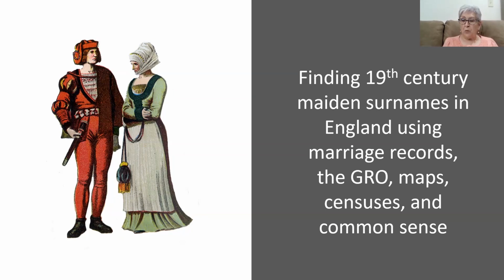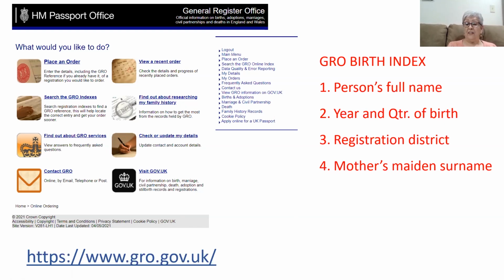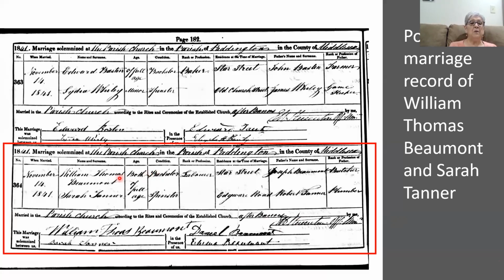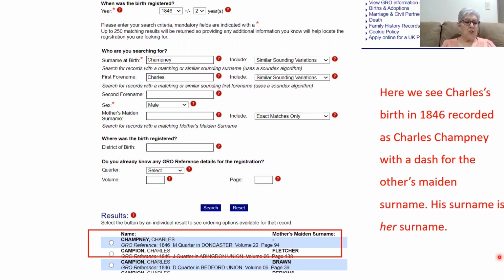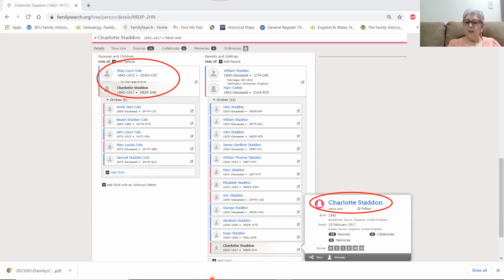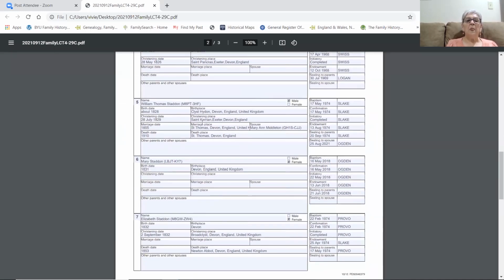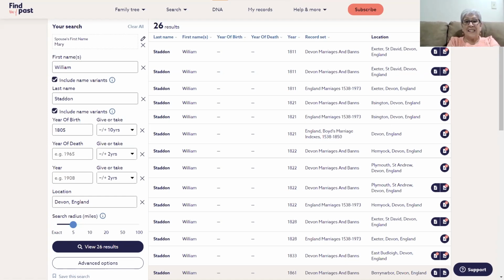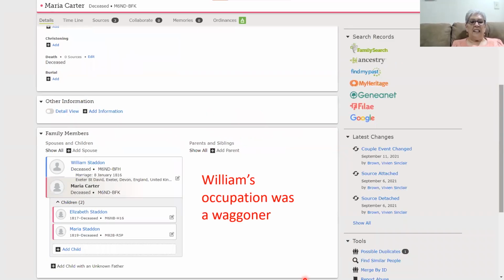Who's the Wife - Vivien Brown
In this Sunday Class, Vivien Brown helps viewers figure out who the mother or wife is in a family to progress their genealogical research.